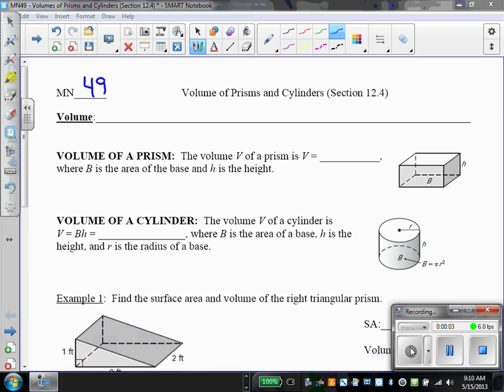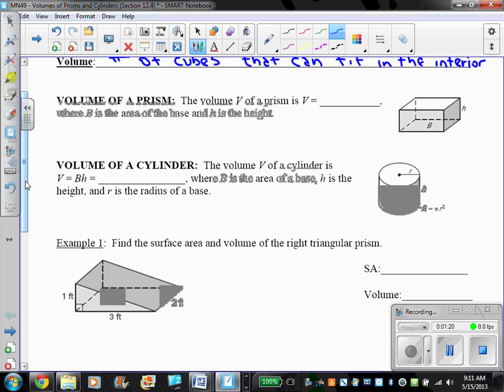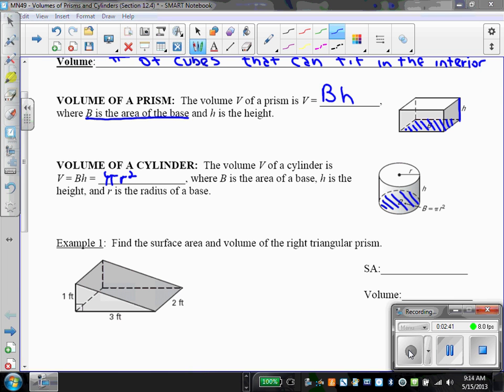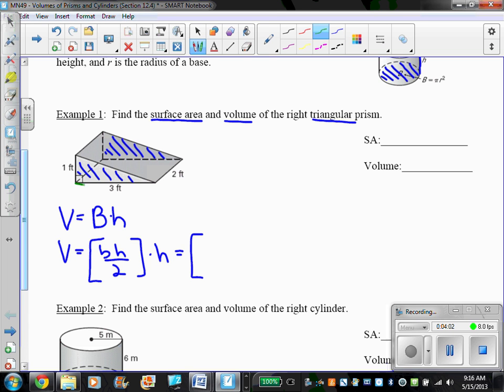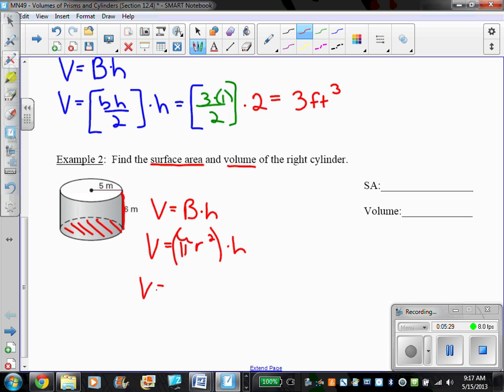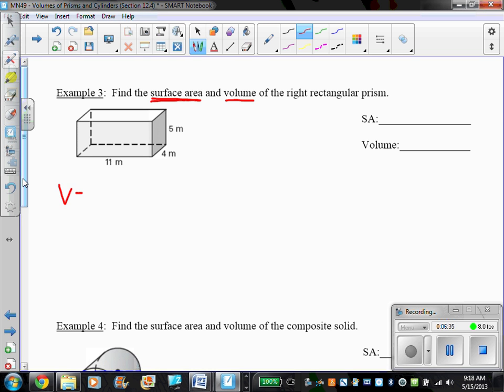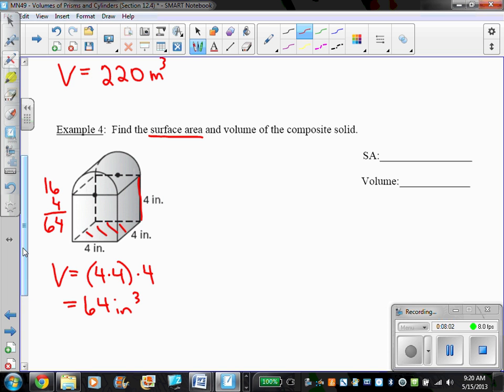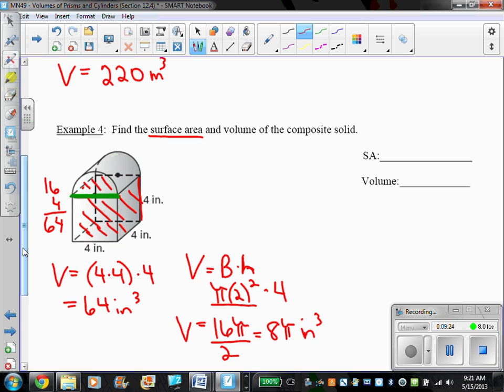MN49 Volume of Prisms and Cylinders Section 12.4)